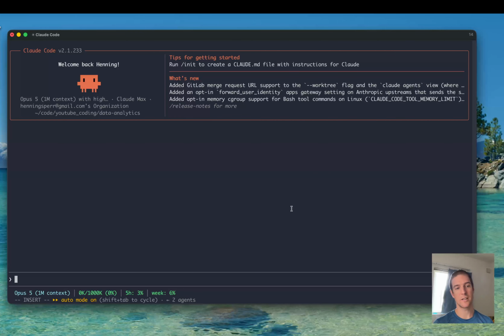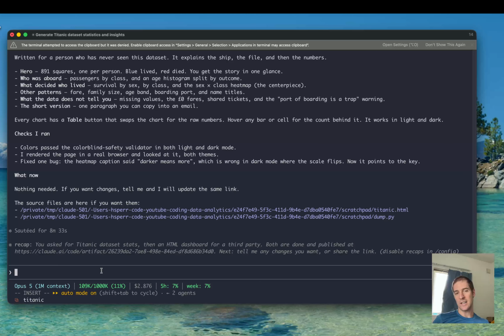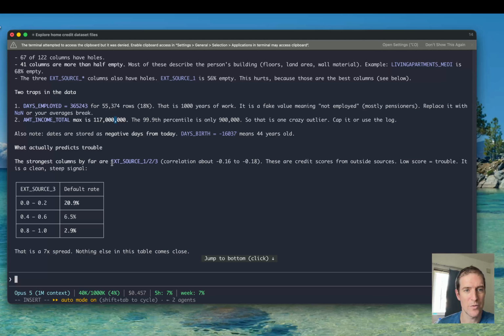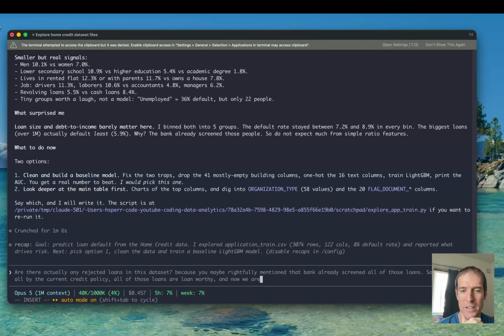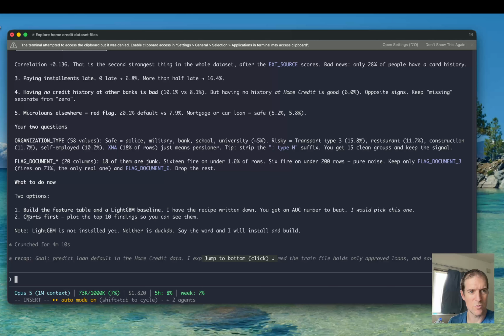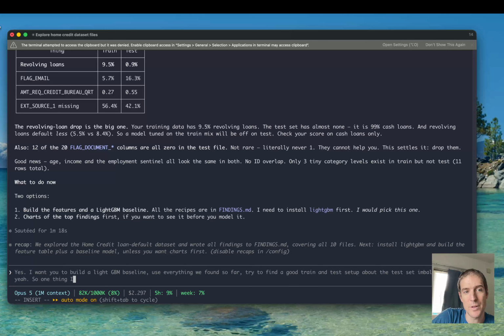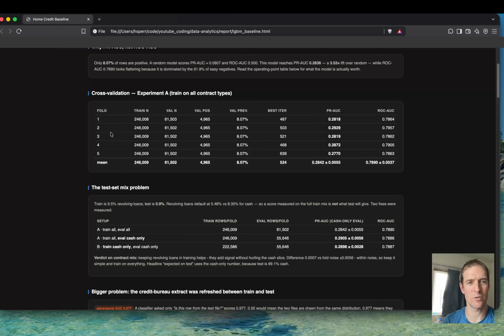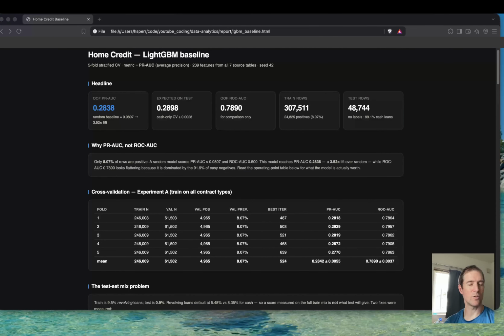How to understand a dataset you've never seen, with Claude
I use Claude for data work every day, so I wanted to show how it actually goes on a real
dataset instead of a toy one. I had never opened this dataset before recording, so what you
see is me figuring it out in real time.

I start with the Titanic set for a few minutes, just to show why pasting a whole file into
the chat is the wrong instinct, then switch to the Home Credit dataset from Kaggle: 300,000
loan applications spread across seven tables. Claude explores it, writes the queries, and
finds the things that matter. A column with a fake filler value. Columns that turn out to be
credit scores from outside providers. The fact that every loan in here already passed a
credit check, so we are looking at an already screened population. It joins the seven tables,
engineers some features across them, and builds a first baseline model.

The part I care about is where I push back. Claude is fast and it finds real things, but it
also overreaches, and a few times I stop and say no, that is not what this means. That back
and forth is the whole point. You bring the domain knowledge, it does the grunt work.

Next episode I want to turn this into an actual credit score and find out if the model is
good enough to lend money on.

Dataset: Home Credit Default Risk (Kaggle).

Chapters:
0:00 Intro and the Titanic warm-up
5:02 A real dataset: Home Credit, seven tables
7:35 First look: 300k rows, imbalance, missing data
8:26 The traps Claude caught
9:16 Columns that are secretly credit scores
11:22 The catch: these loans were already screened
12:52 Joining the other six tables
14:27 Past rejections and credit-card use as signals
20:21 The findings, then a baseline model
24:41 Reading the report: what the model is worth
27:54 Which features matter
29:13 Wrap and what's next